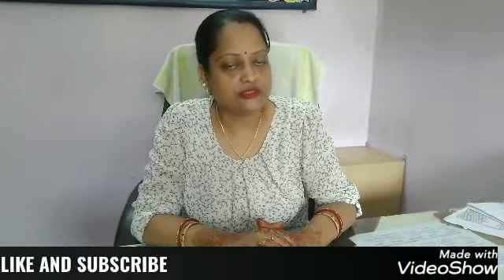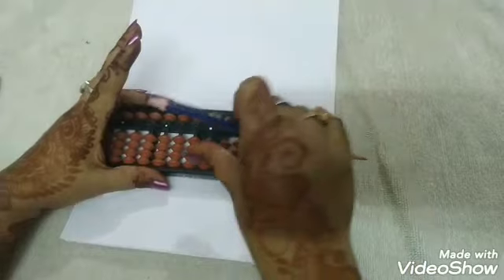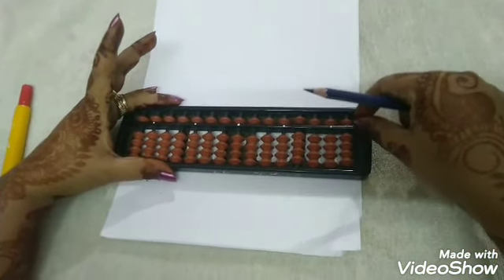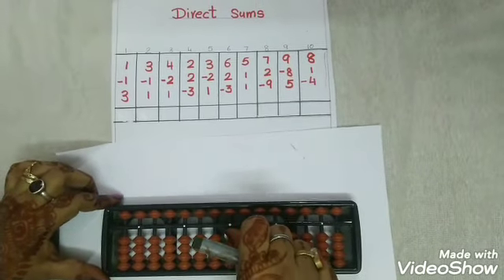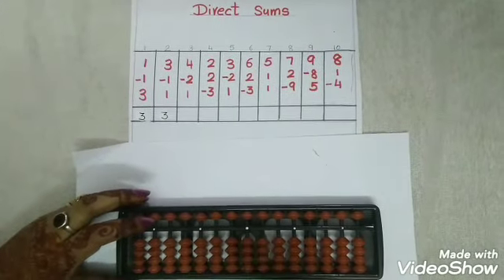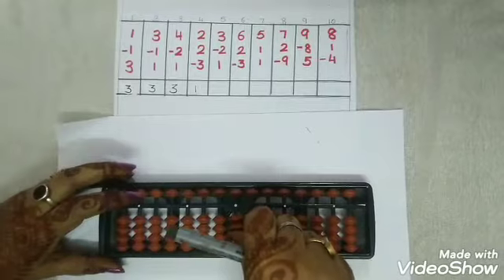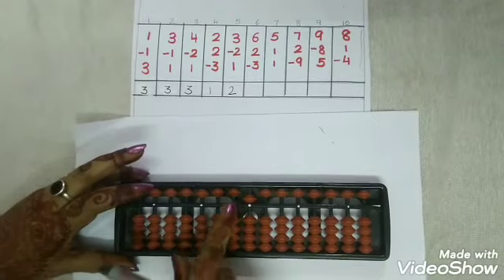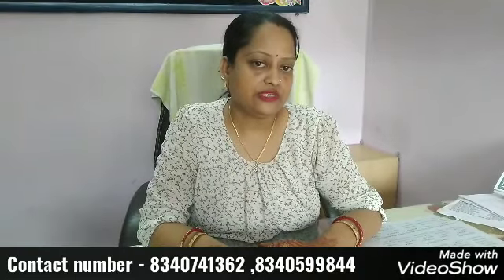Abacus single digit direct sum ~by nila mam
We are BRAIN WAVES ACADEMY TEACHING students from last 10 years and we have taught more than 10000+ Students ...